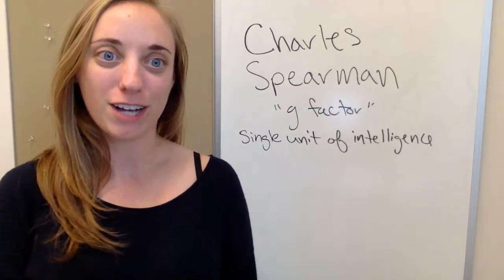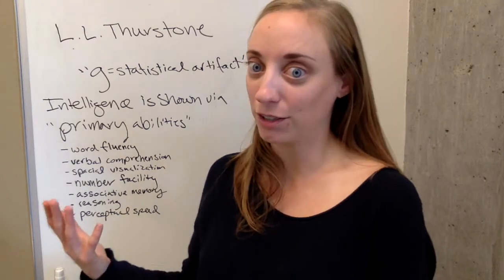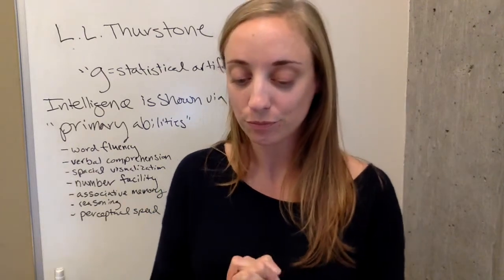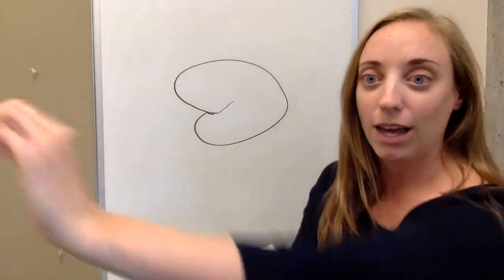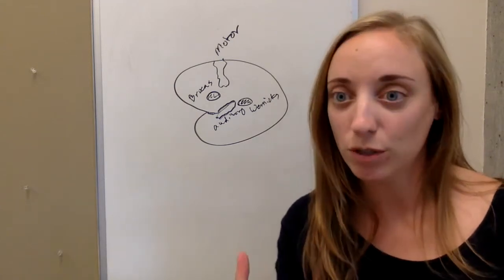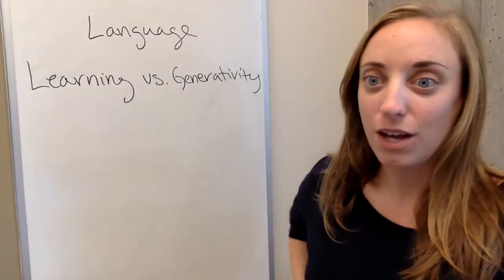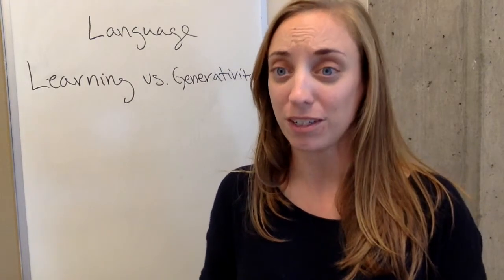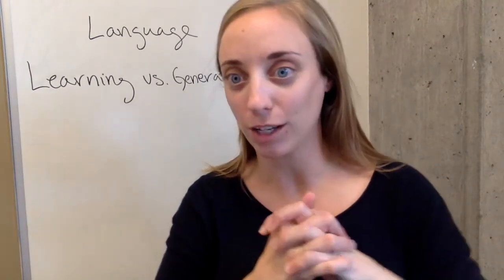Intelligence and Language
This video is about Intelligence and Language